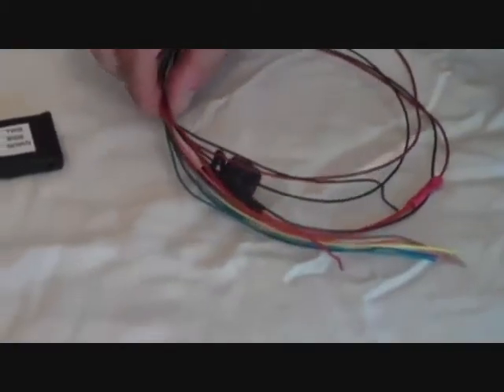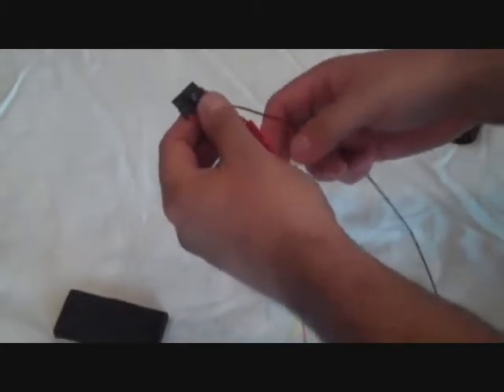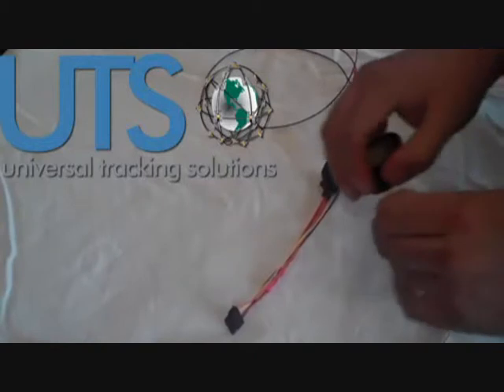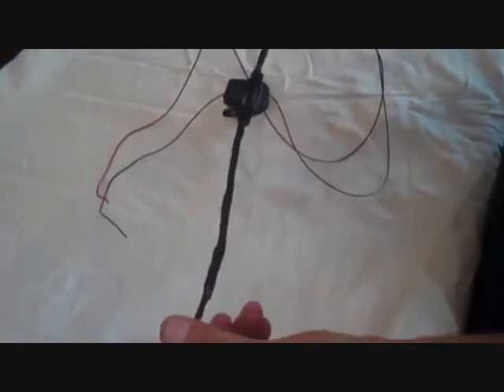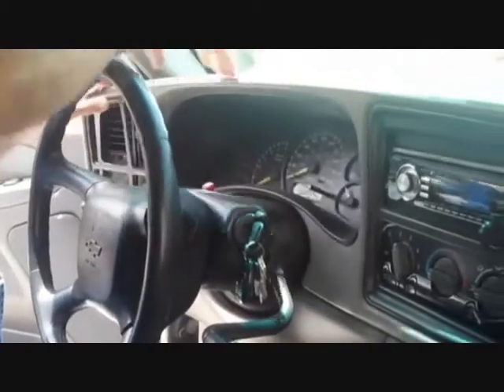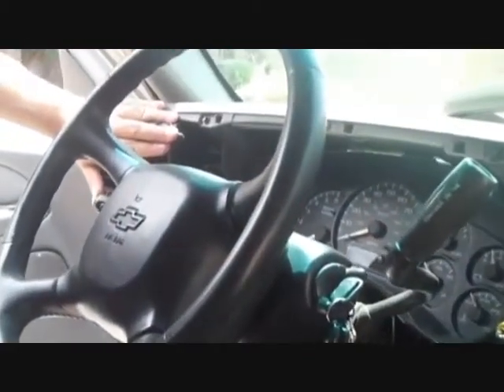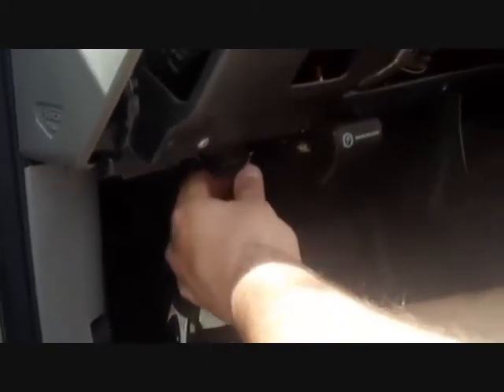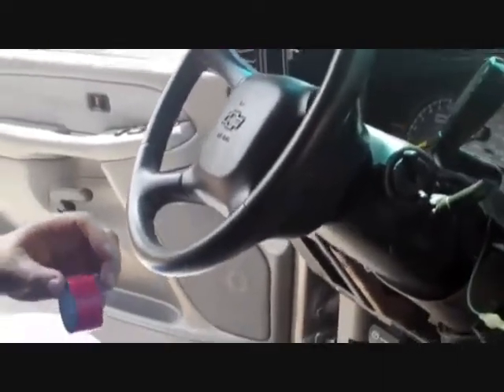How to install a car GPS tracking device system - part1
Diweitrack is a manufacturer and also exporter associated with GPS Trackers, Vehicle Tracking Devices. Additionally we provide older GPS Tracking Alternatives such as vehicle tracking, private safety, along with fast administration